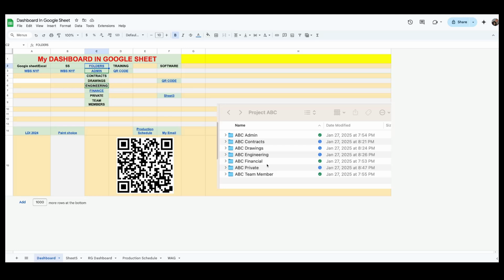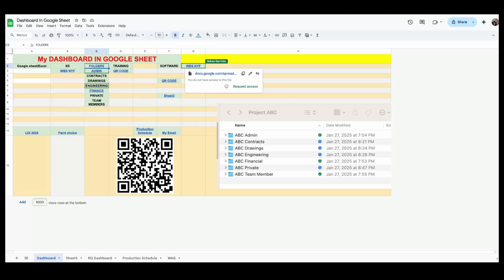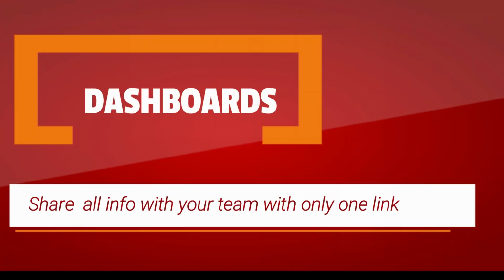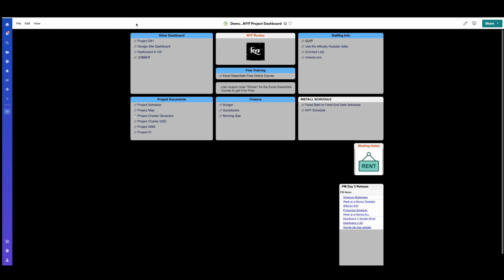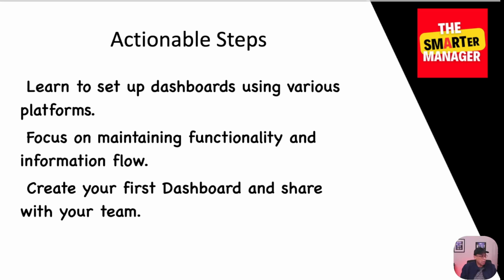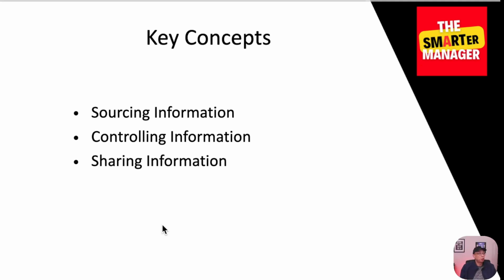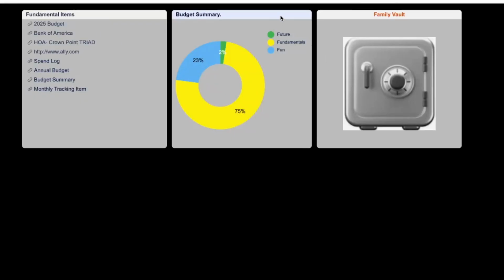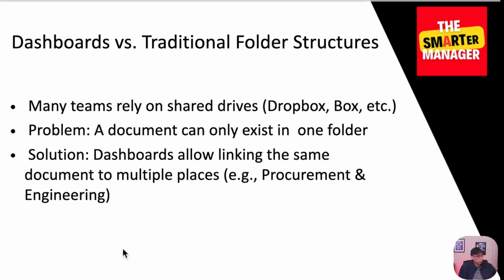Dashboards...The one link for information sharing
Here is a solution for collecting and easily sharing any combination of information for a project or workflow. Dashboards provide quick access to key documents, data, and reports, acting as shortcuts to essential project information without replacing traditional folder structures. In this video, learn how to create effective dashboards using tools like Smartsheet and Google Sheets to enhance collaboration, simplify workflows, and improve efficiency in managing your projects.